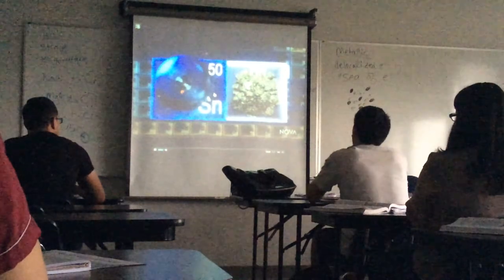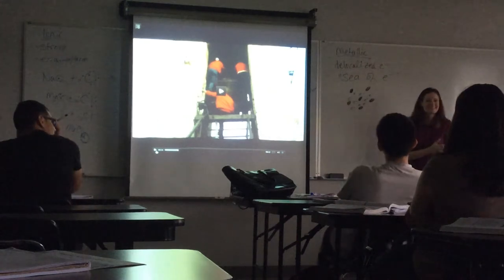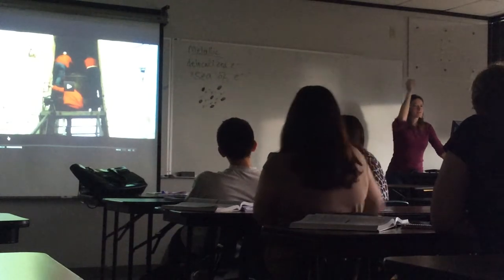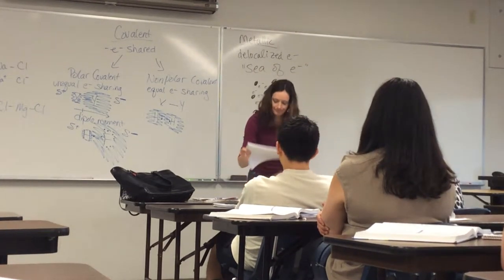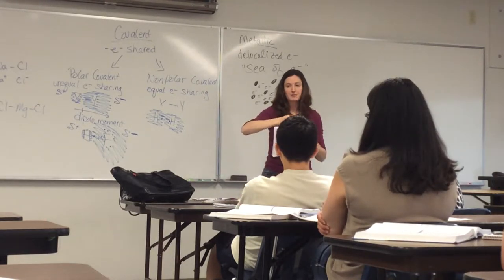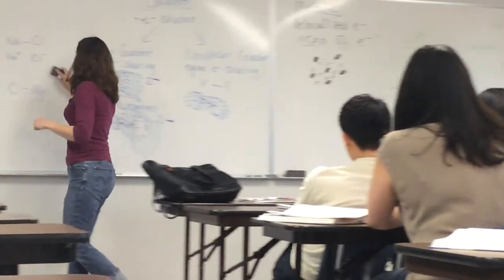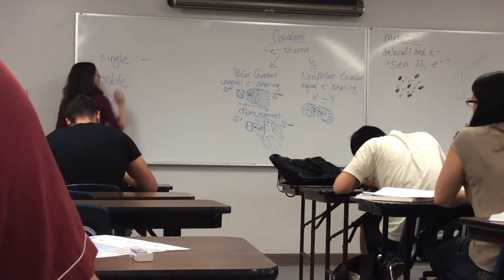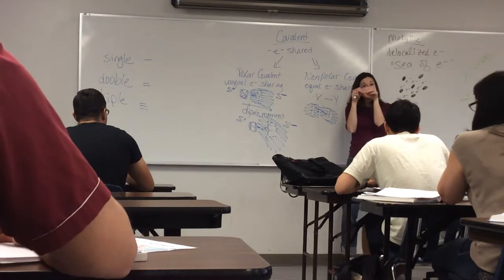ACC Intro to Chem Lecture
Austin Community College